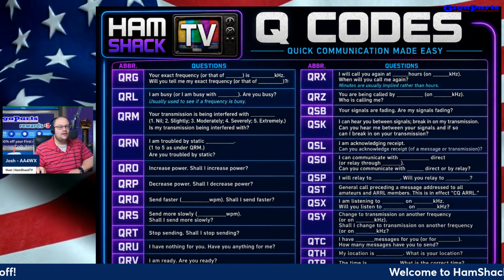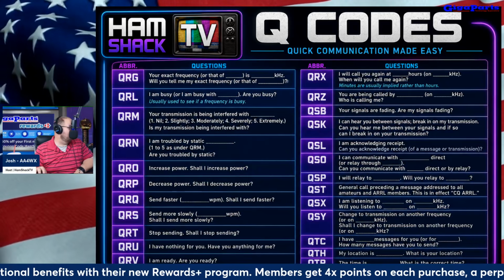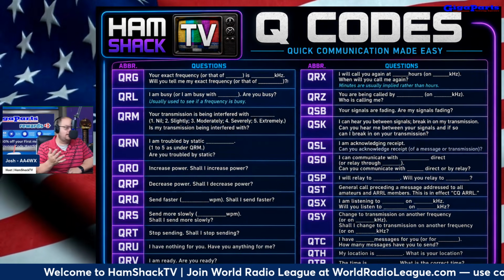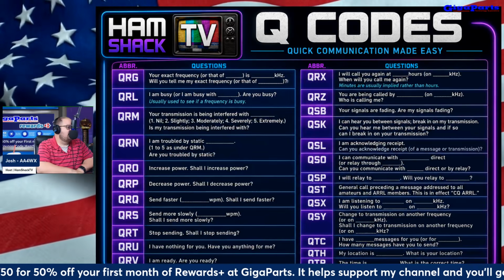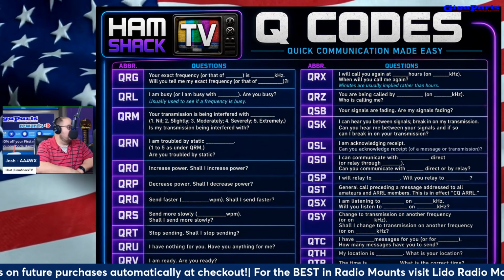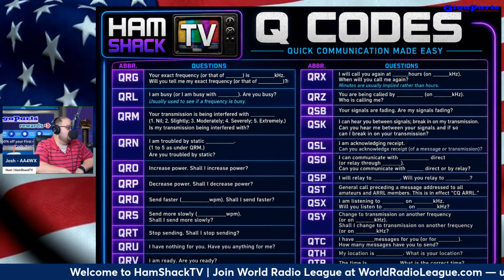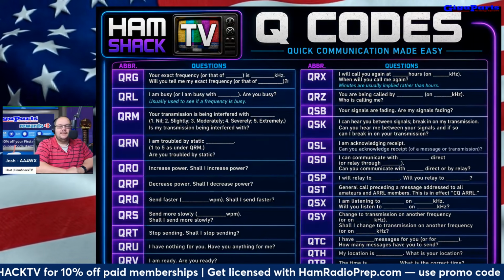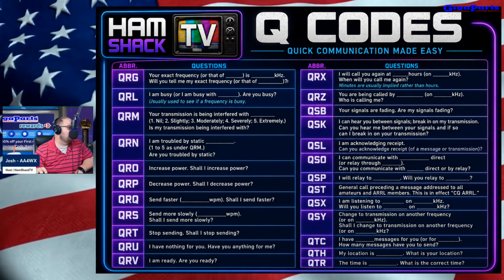Ham Radio Q Codes Explained (Every New Ham Should Know)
Ever wondered what QSL, QSY, QTH, or QRZ actually mean?

Q Codes have been a part of radio communications for over a century and are still used every day by amateur radio operators around the world. While they were originally developed for Morse code, many Q Codes have become part of everyday voice communications as well.

In this episode of the Ham Radio for Beginners series, Josh AA4WX breaks down the most common Q Codes you'll hear on the air, what they mean, when to use them, and which ones you'll encounter most often as a new ham.

In this episode:
What are Q Codes?
Why they were created
Q Codes on voice vs. CW
The most common Q Codes every ham should know
QSL, QSY, QTH, QRZ, QRM, QRN, QRP, QRO, and more
Tips for remembering Q Codes

Whether you're studying for your license or you've been on the air for years, understanding Q Codes will make you a more confident operator.

Live. Learn. Transmit.

***Gigaparts***
Radios, Antennas, Coax, Power Supplies, 3D Printers, and More!
Go to Gigaparts.com and Earn 2x Rewards point when using discound code HamShackTV at checkout.

📻 Get Your Ham Radio License the Easy Way
Ham Radio Prep makes it simple — save 10% with code HamShackTV

🔌 Digirig Interface
Your all-in-one digital rig solution — plug in and get on the air fast:

🖥️ Intehill Monitors for POTA & More
Crystal-clear portable displays perfect for field ops:

🧢 Official HamShackTV Merch
From shirts to mugs — support the shack in style:

📡 BetterSafeRadio Gear
Save 7% on solid gear for the prepared ham — use code AA4WX7

🛍️ Visit the All-New HamShackTV Amazon Store
My curated picks in one place:

Let’s keep HamShackTV going strong — here’s how you can be a part of it:

Songs that may be used in my videos:
Newsmark - 615 Music